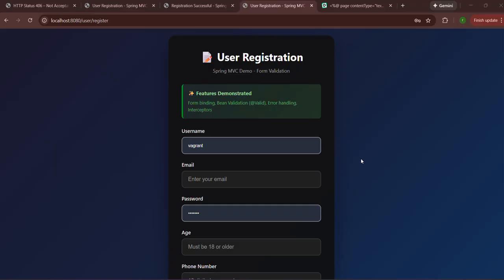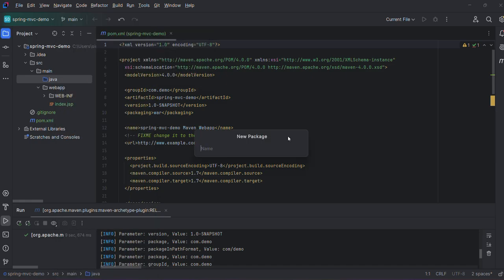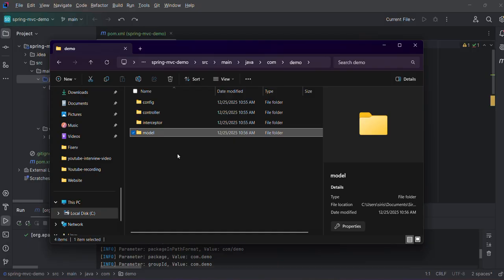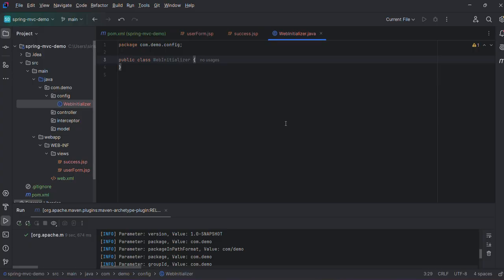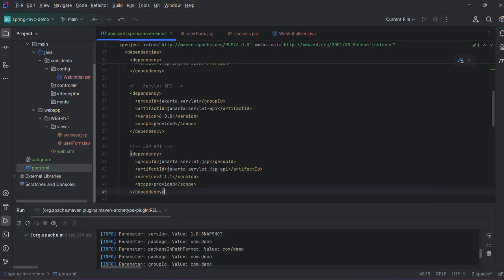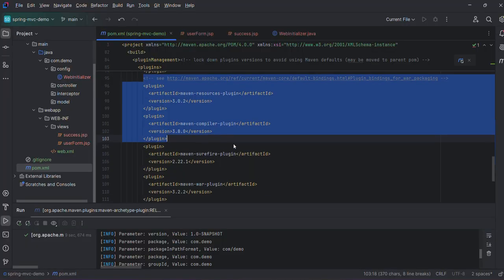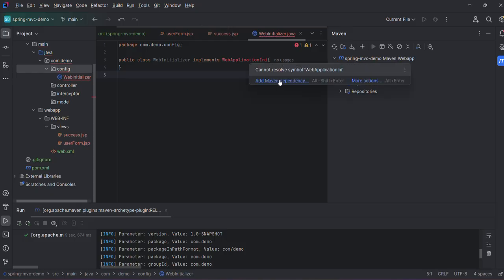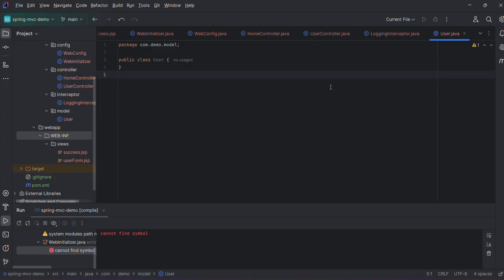Spring MVC Demo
Spring MVC

Controllers

Request/Response Mapping

Validation

Interceptors